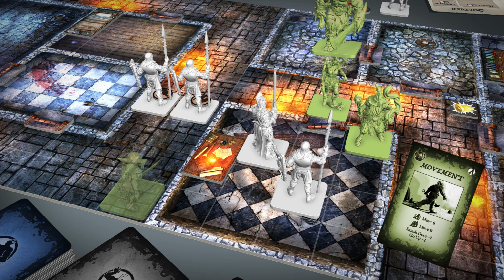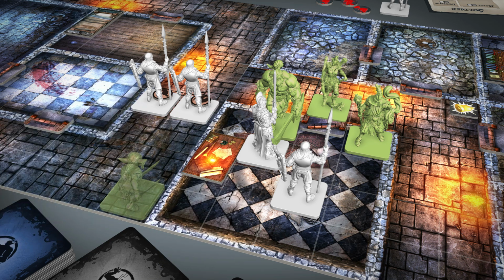OrcQuest WarPath - Gameplay Overview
OrcQuest WarPath
Overview of 1 turn with 4 heroes